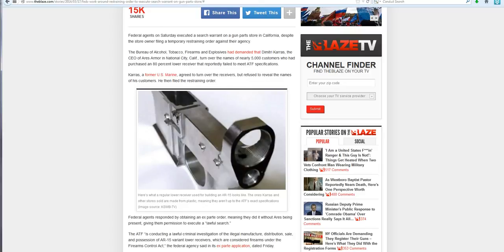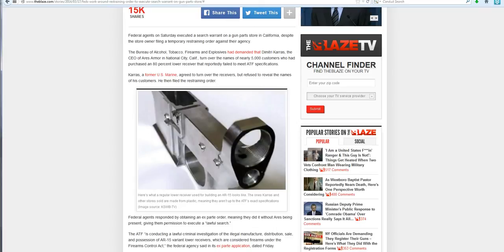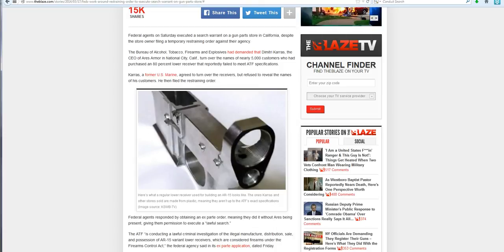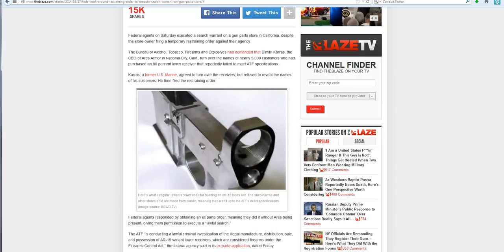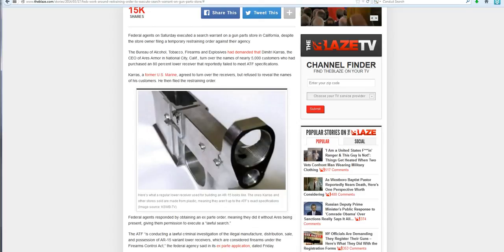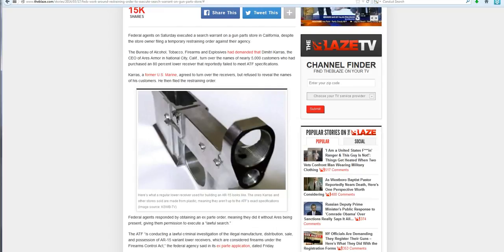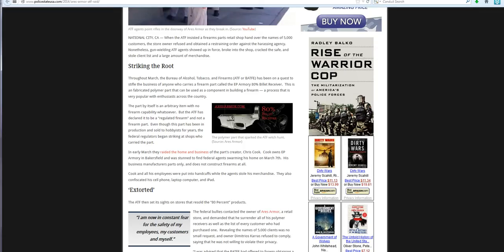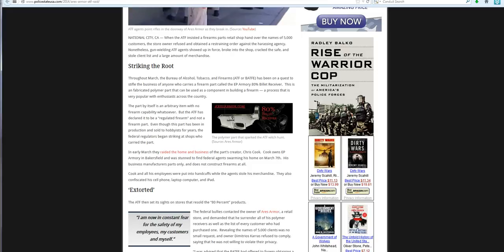ATF Brown Shirts Raid Legal Gun PARTS Shop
I don't normally report on these types of things (not that I don't think they're important) but a friend of mine sent me an email because they're in the customer data base.
Legal business being besieged by federal agencies - ignoring the constitution and confiscating property of law abiding business owners.
They're still intent on coming for your guns, but in the meantime, if they can't get your guns they're going to strip sales of parts and ammunition.
Shop owner gets restraining order against ATF for illegal search and seizure. US District Judge turns that RO AGAINST shop owner.

Links:
Footage captures the moment federal agents storm California gun parts store
ATF raids gun parts shop to obtain names of 5000 customers